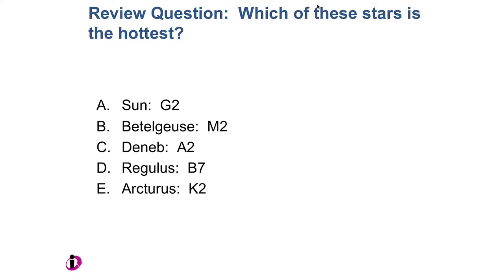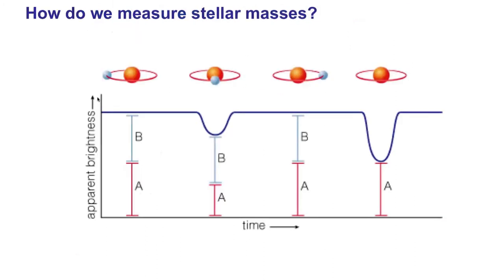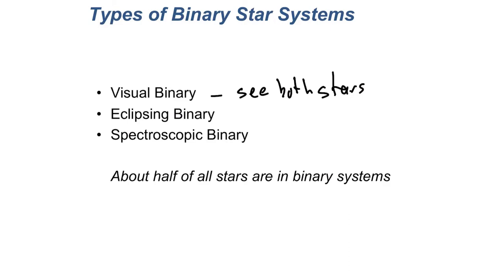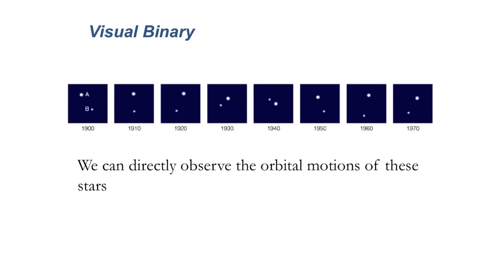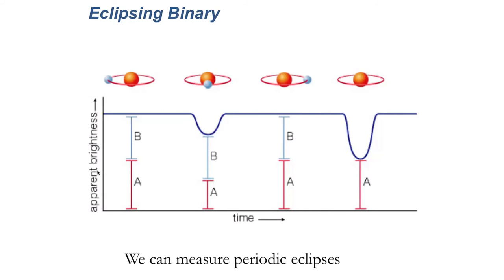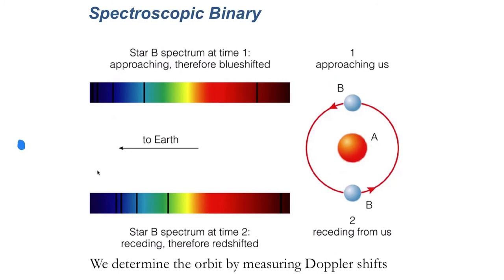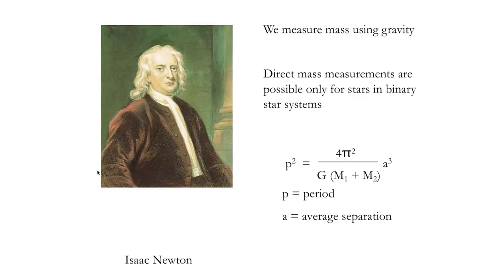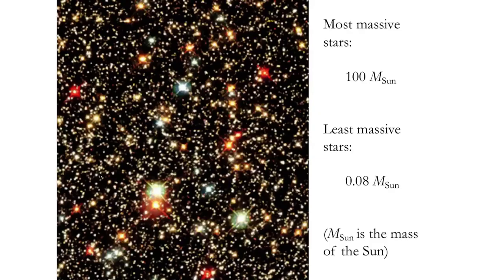Binary Stars, Stellar Masses